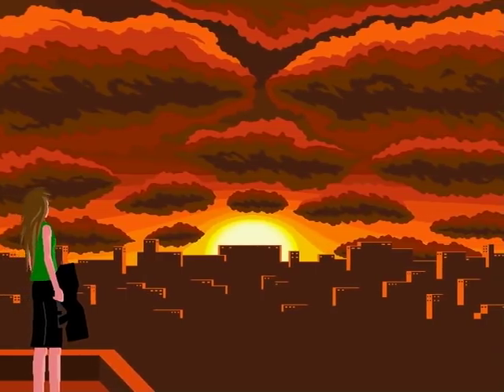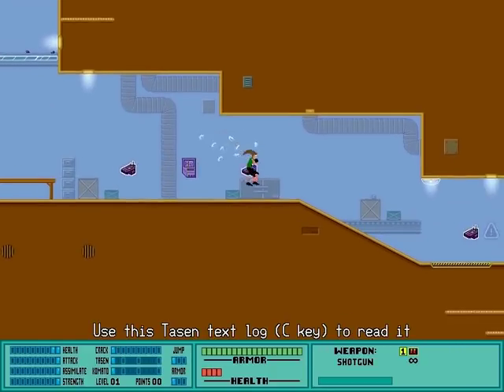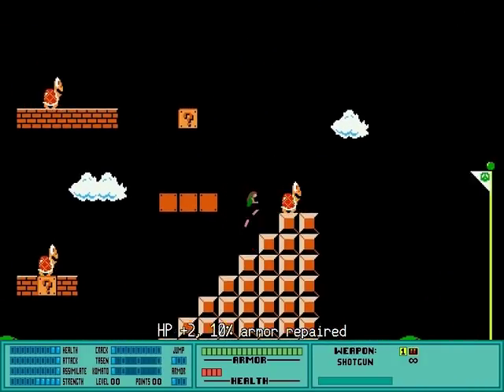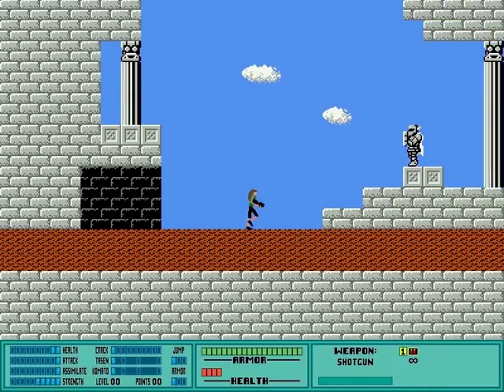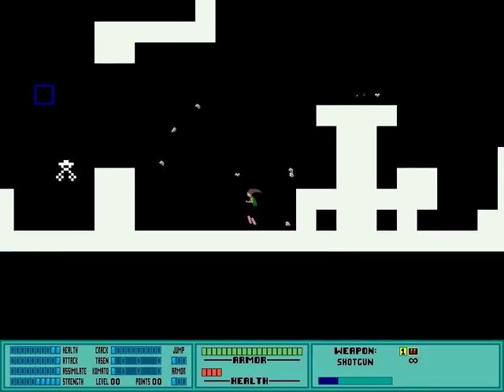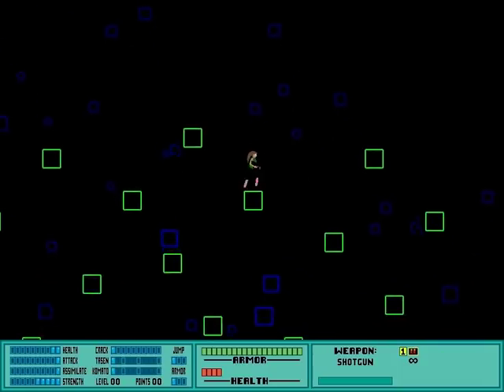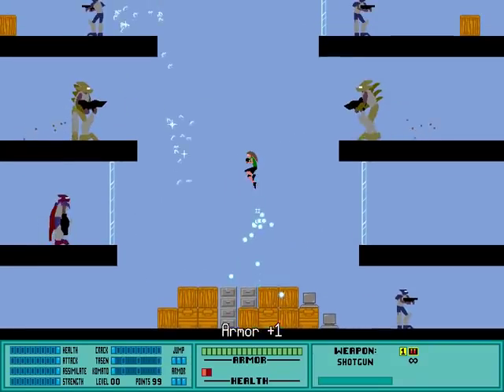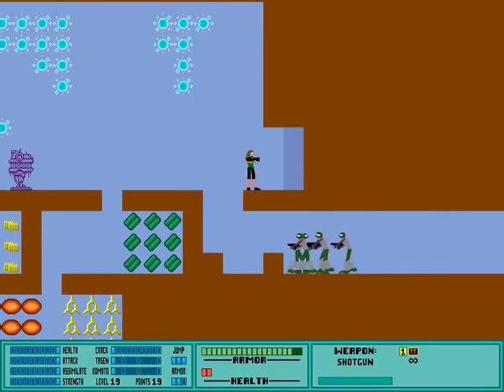A look at Iji 0.3 (with captions) - Remar Games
The music used in this video is from the Iji soundtrack by Chris Geehan and Dan Byrne McCullough.

This video took about three full days to make. Apologies for my weak voice, I tried my best to speak up. :p